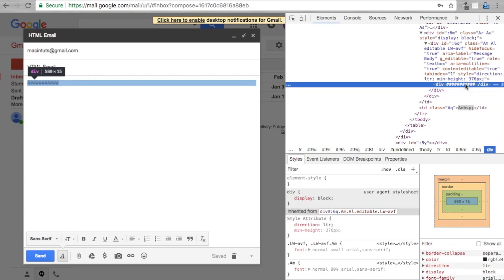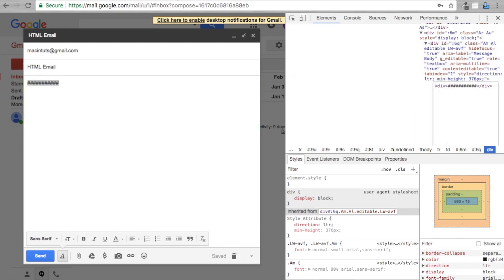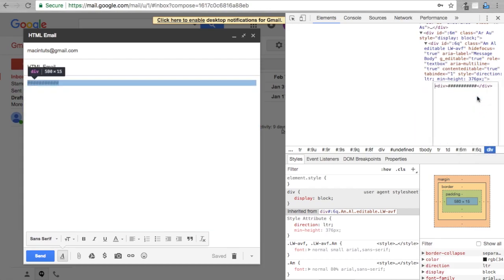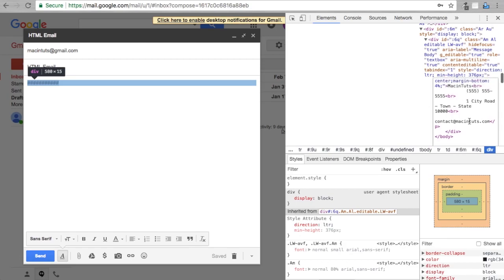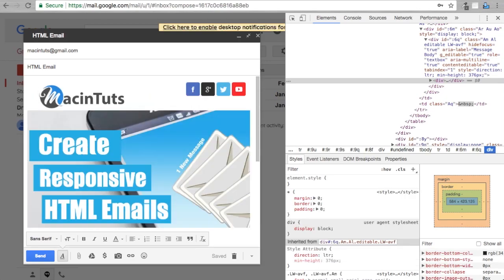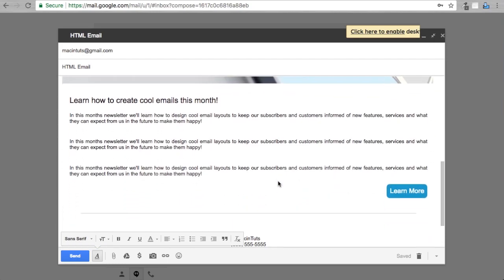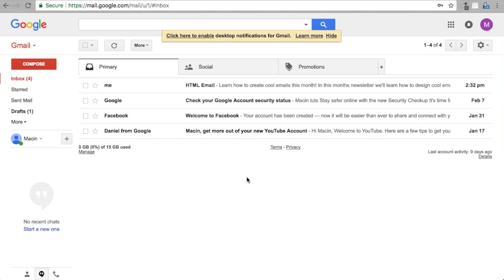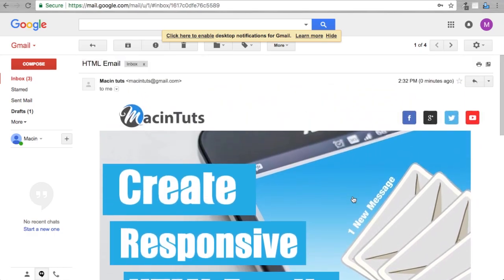How To Create An HTML Email in Gmail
In this video we'll learn how to create an HTML email in Gmail.
➢HTML Email Mastery Course:
if it expires please add a comment)